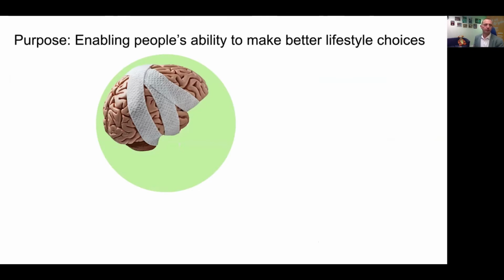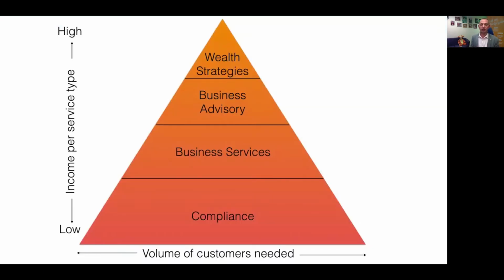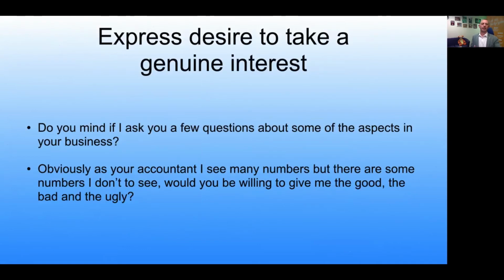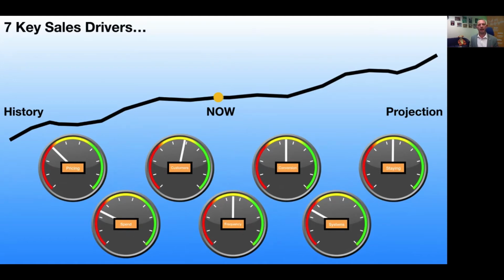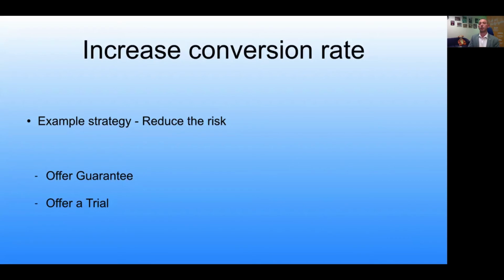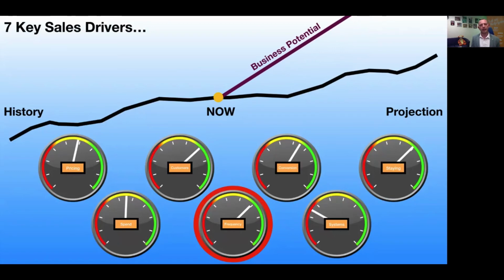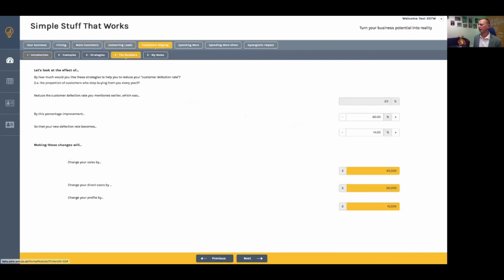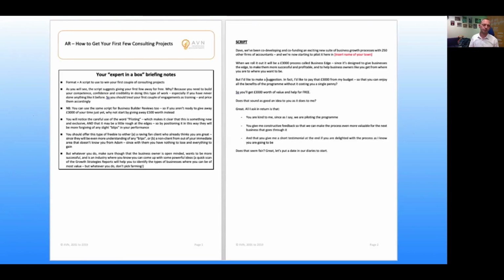Demonstrate Value in Business Advisory